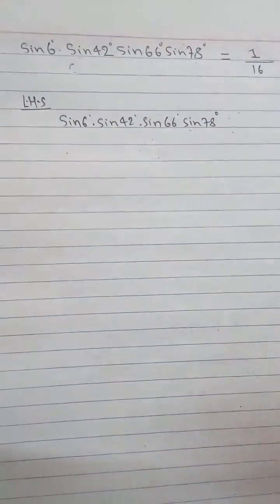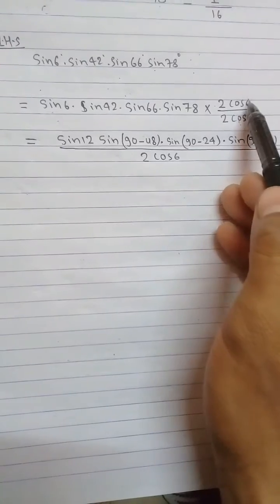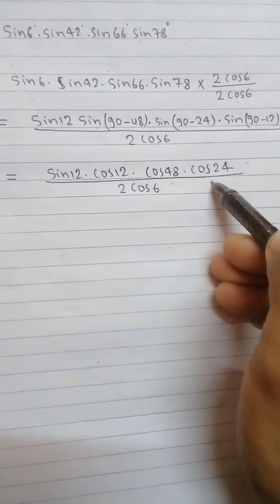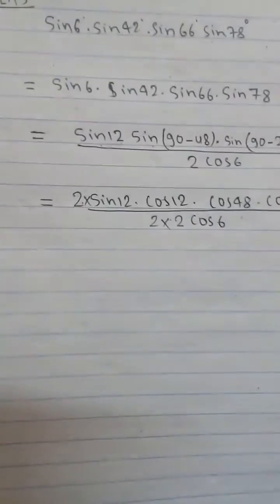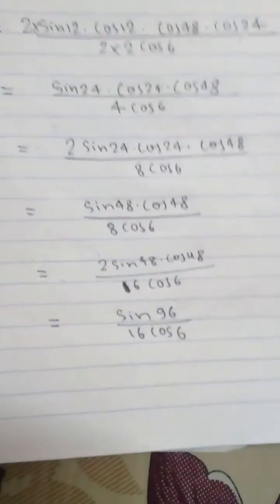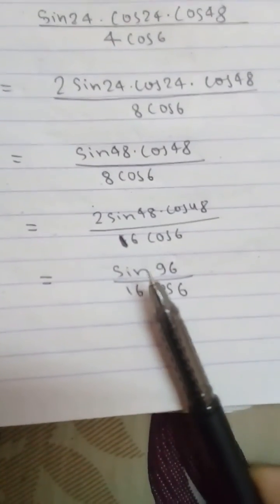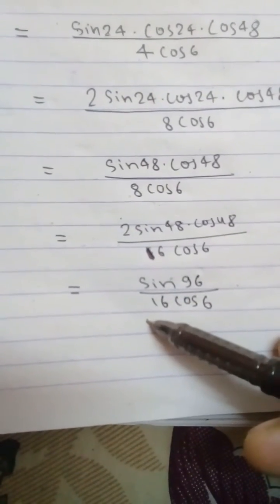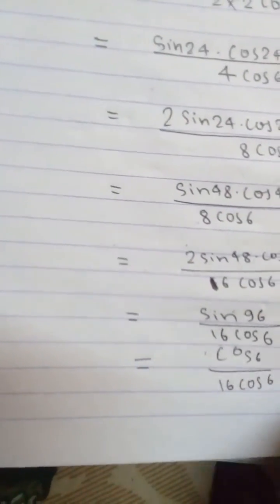sin6°sin42°sin66°sin78°=1/16 | class 10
you can ask me questions in messenger.
class 10
optional mathematics
trigonometry